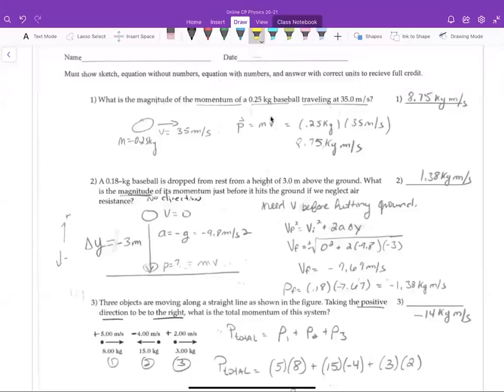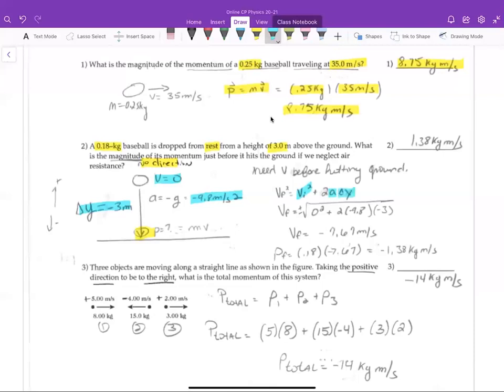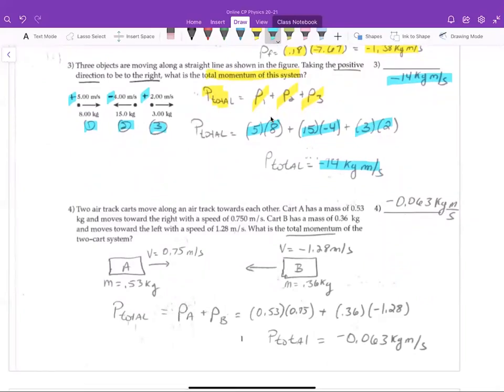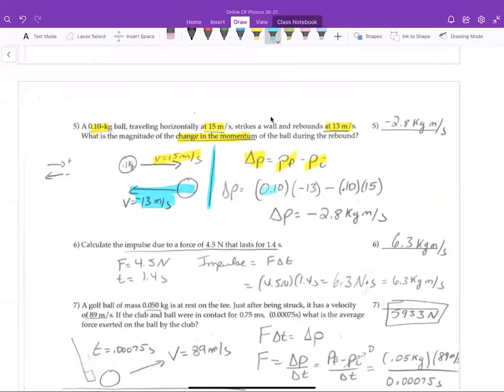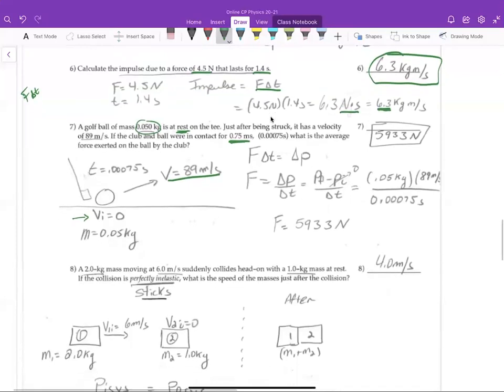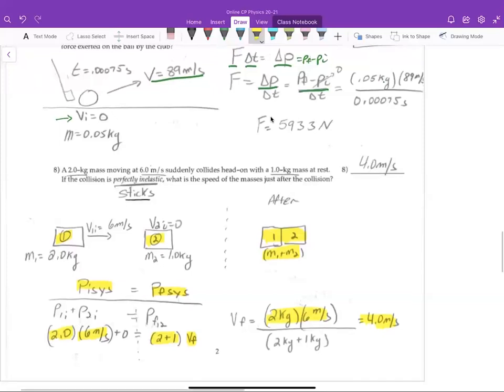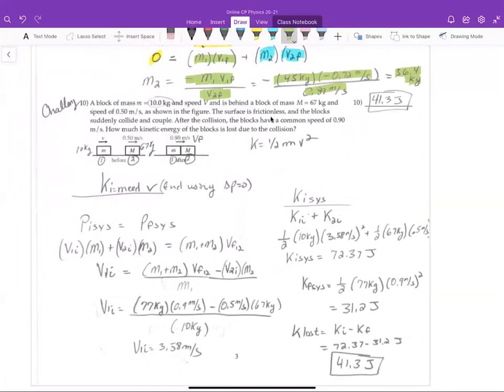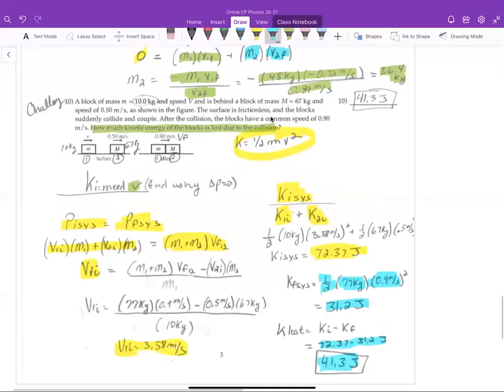Chapter 7 Exam Review Video